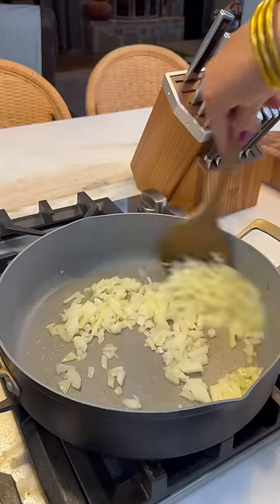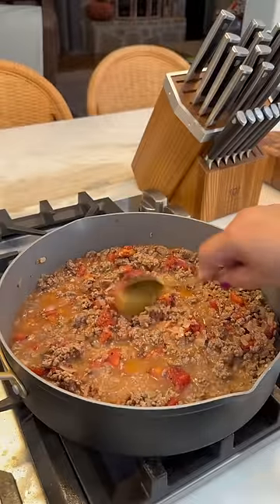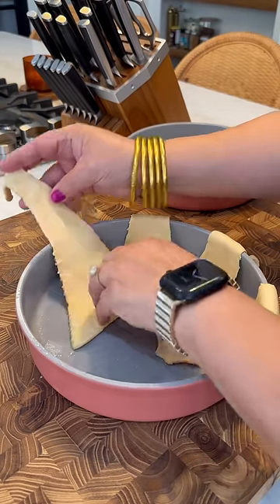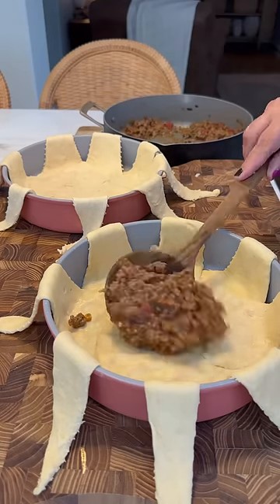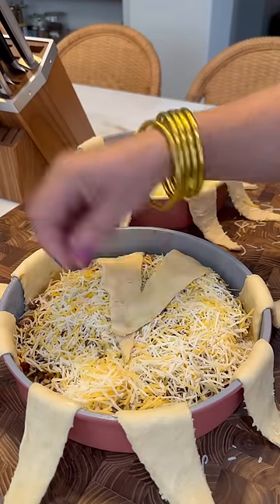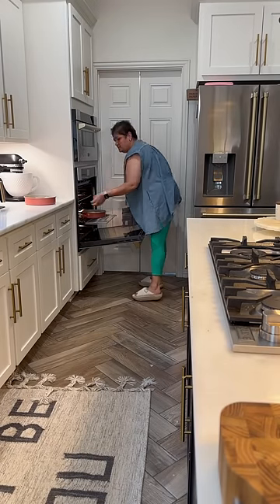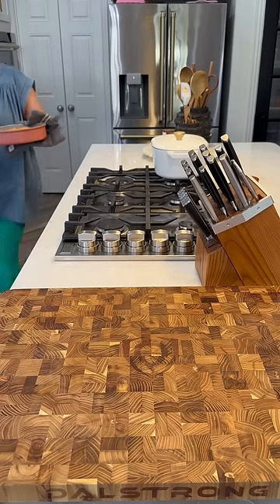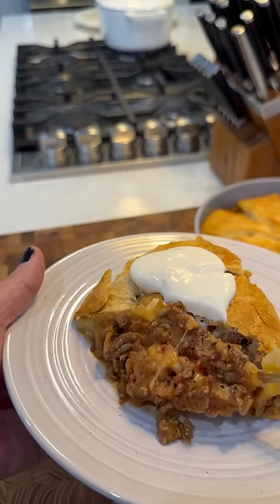Taco pie 🌮 🥧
I being lazy tonight and really didn’t feel like cooking a big meal so taco pie it is. One medium onion 2 pounds of ground beef, 1 tablespoon minced garlic,one can of fire roasted diced tomatoes, 1 tablespoon of chicken base,two cans of grand crescent rolls. I use 1 teaspoon of each of the following spices. You can use more or less season to your taste salt, pepper, red pepper flakes, Cajun, roasted garlic powder, turmeric paprika, dry Italian herbs, and dry basil. ￼